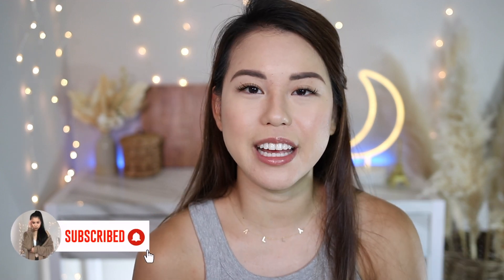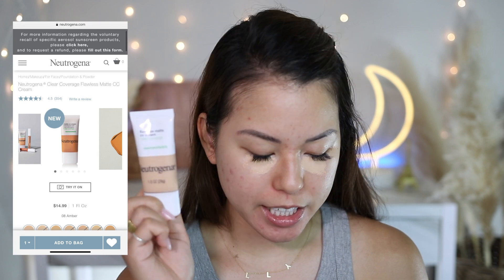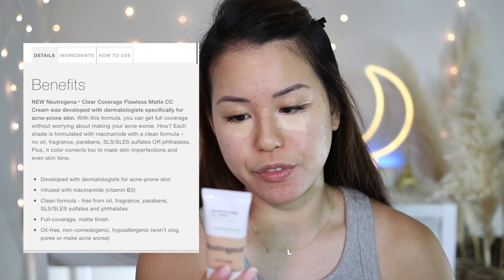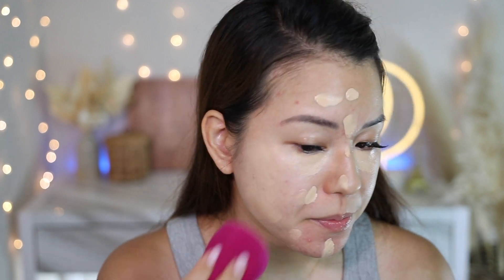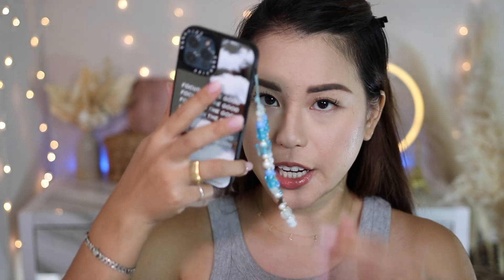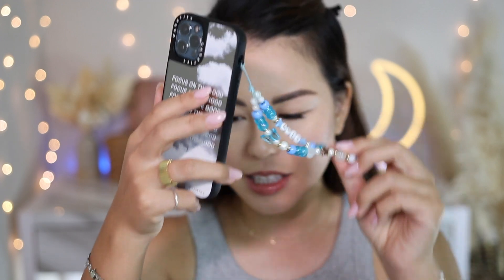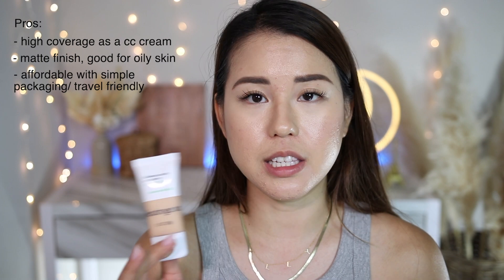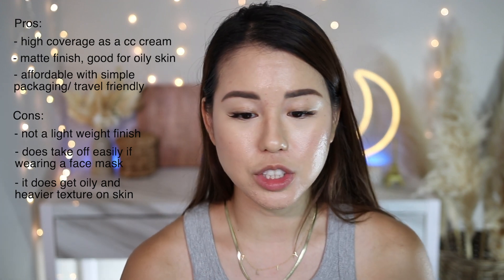Neutrogena Flawless Matte CC Cream Review |AlisonHa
Today we are testing on matte finish CC cream from Neutrogena. Let’s check out how it wears on oily, texture and acne-prone skin.

S H O P   M Y  S M A L L   B U S I N E S S ▹

+ Neutorgena Flawless Matte CC Cream (2.0 Porcelain)

+ PAT MCGRATH LABS Sublime Perfection Concealer  L5

+ Benefit Cosmetics Brow Microfilling Eyebrow Pen

+ Armani Primer

+ Patric Ta Bronzer (Shade Medium)

+ Charlotte Tilbury Highlighter

+ Chanel lip gloss rouge coco gloss 716

D I S C O U N T  C O D E  & R E F E R R A L  ▹
‣ Rakuten Cash Rebate
‣ BeFrugal Cash Rebate (get a $10 sign-up bonus once you earn $10 in cash back)